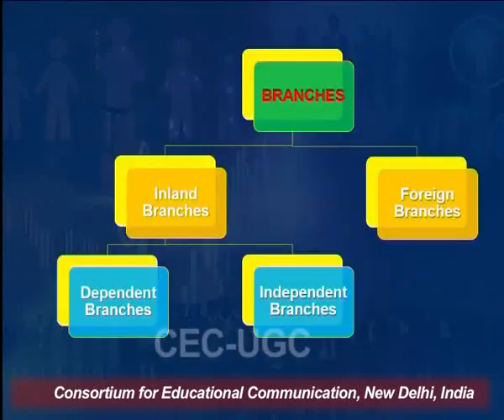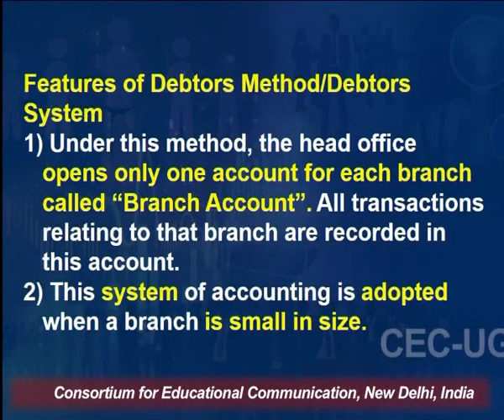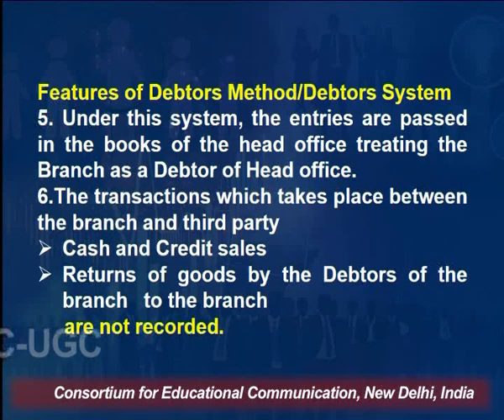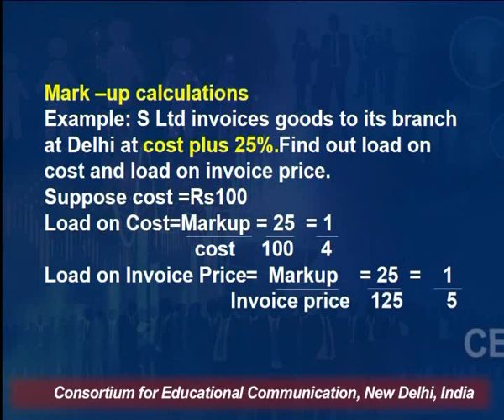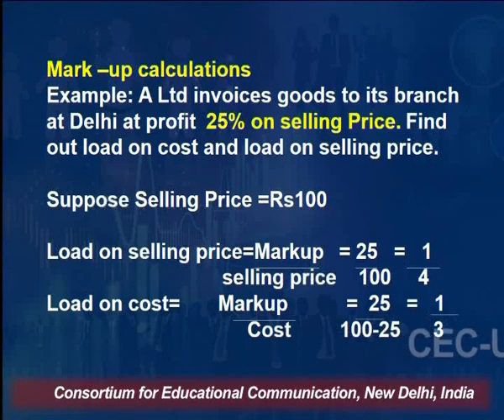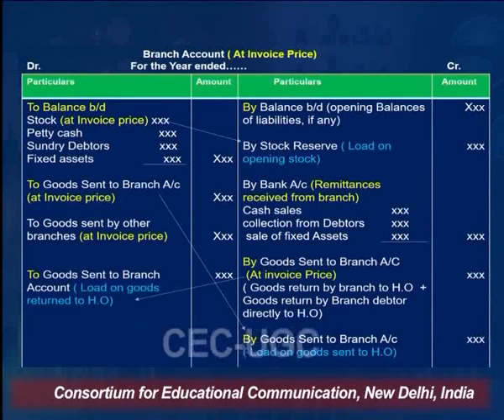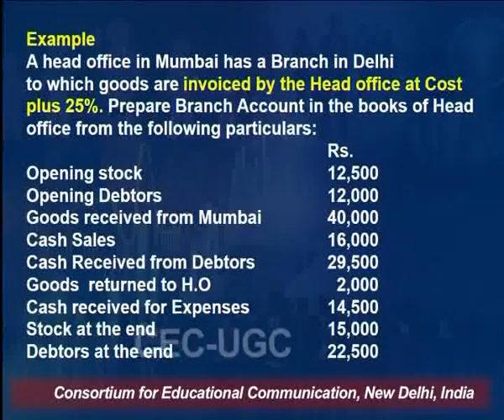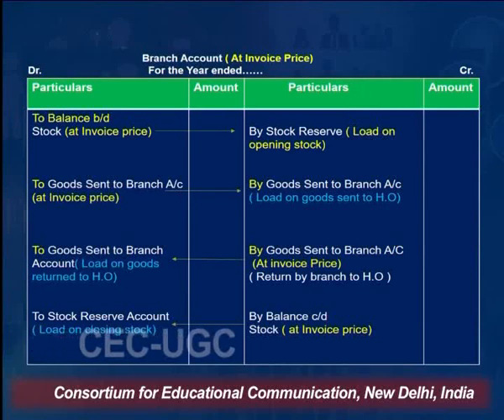Branch Accounting - III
This Lecture talks about Branch Accounting - III